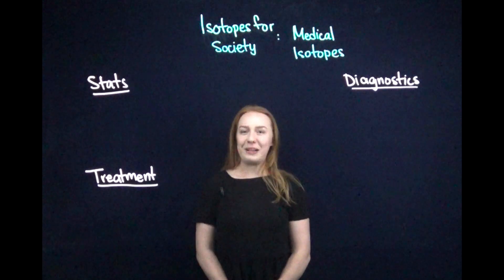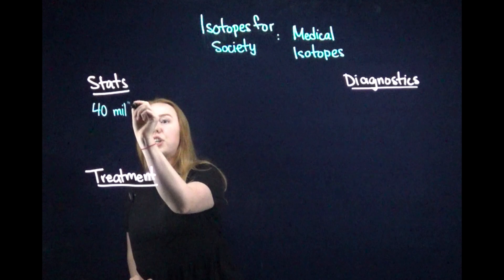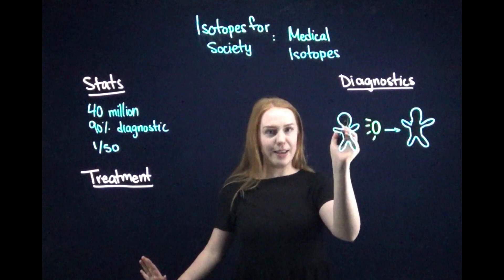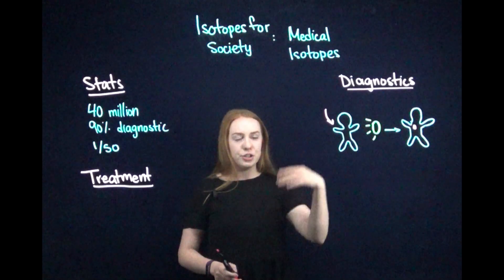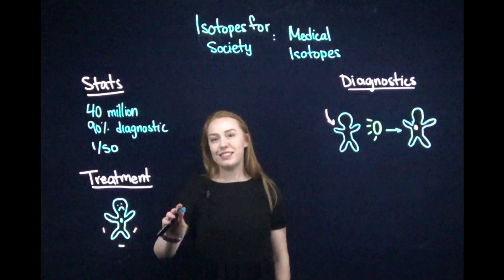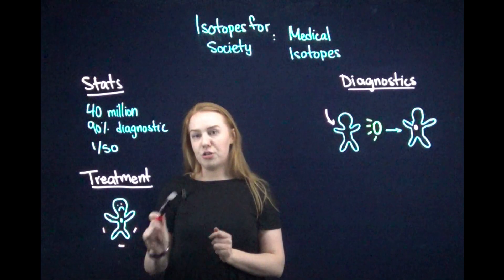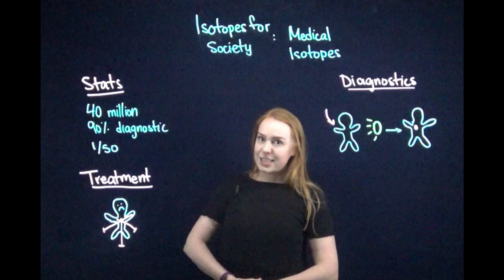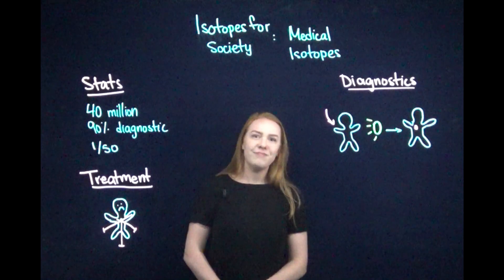Isotopes for Society: Medical Isotopes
A continuation of our discussion on isotopes for society focusing on the use of radioactive isotopes in medicine. Watch to discover how these isotopes are vital for diagnostic and treatment purposes!